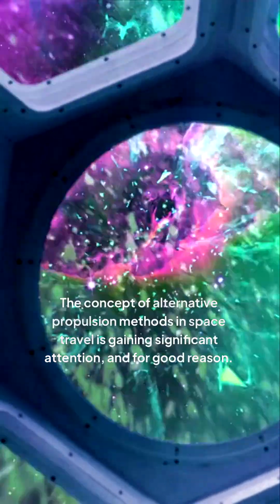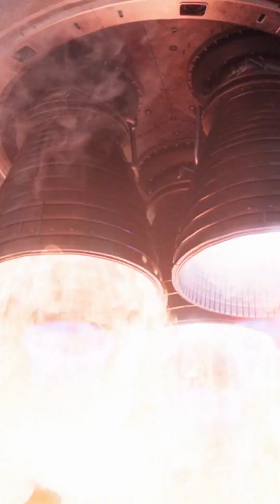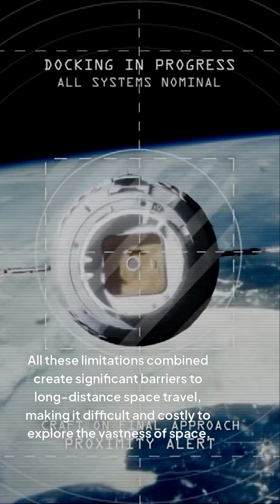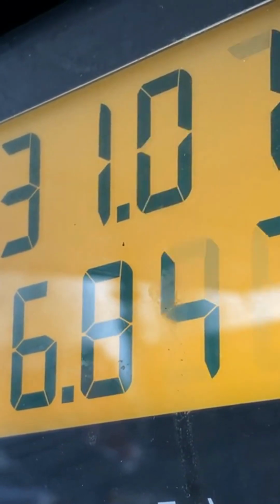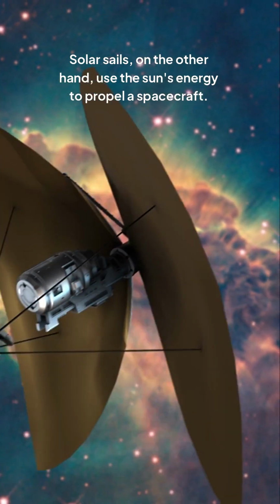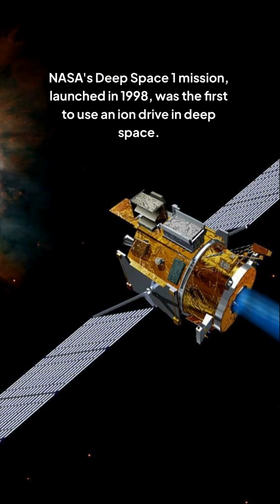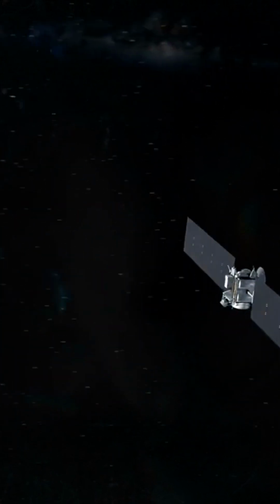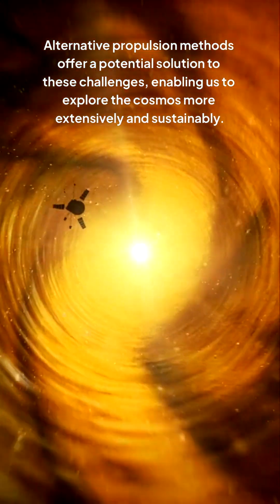Will Space Travel Reach NEW Heights with Alternative Propulsion Methods?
Explore the possibilities of alternative propulsion methods and their potential to revolutionize space travel! In this video, we'll delve into the latest advancements and innovations that could take space exploration to new heights. From advanced ion engines to exotic matter drives, we'll examine the science behind these emerging technologies and their potential to overcome the limitations of traditional propulsion methods. Join us as we blast off into the unknown and discover the future of space travel!